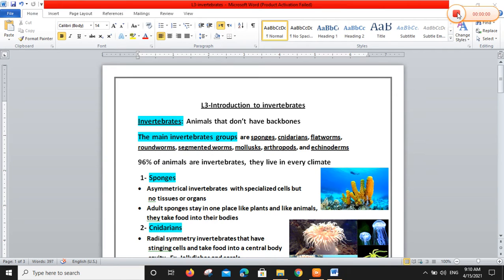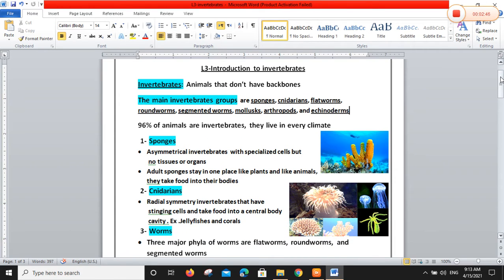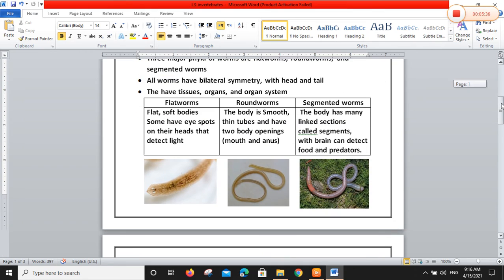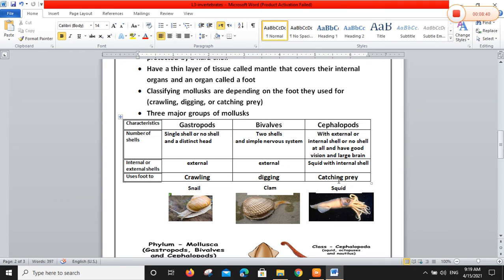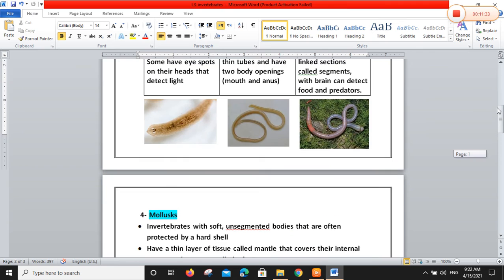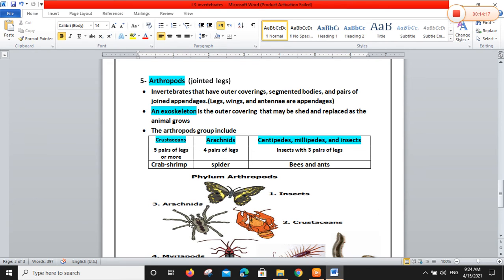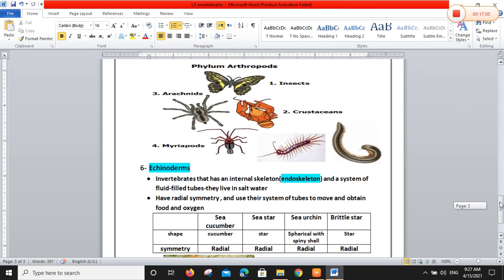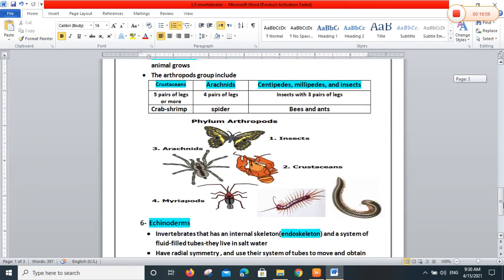L3-Introduction to invertebrates